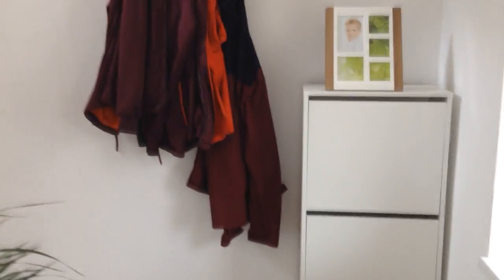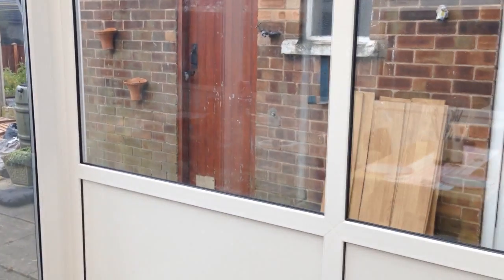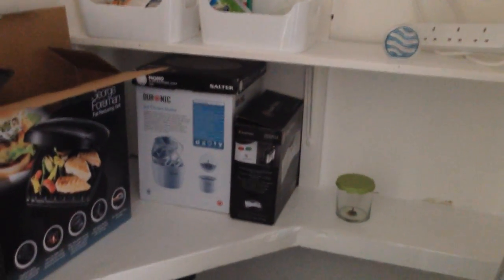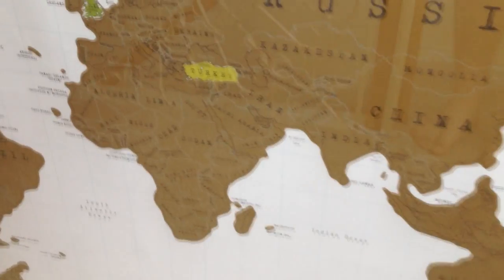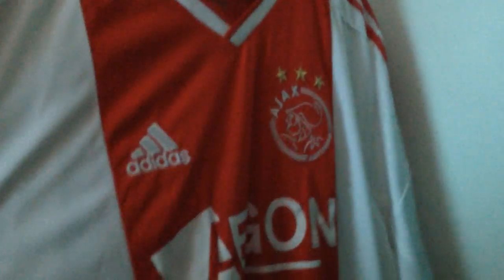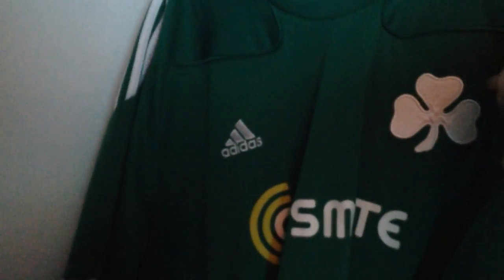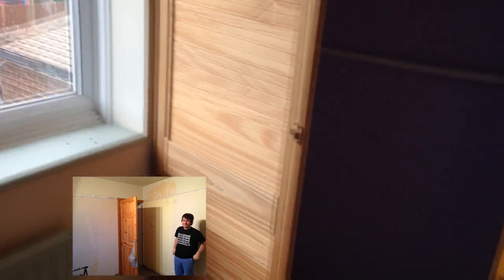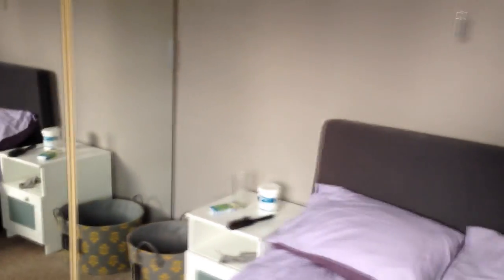MY HOUSE TOUR!!!!!!! ft - My Football Shirt Collection + Gaming Set Up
So yeah, this is where i live.